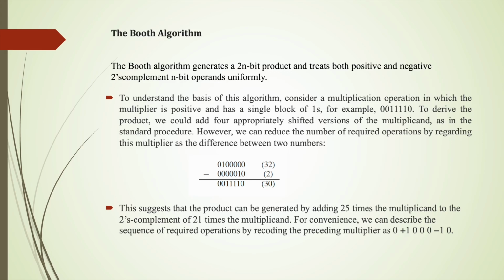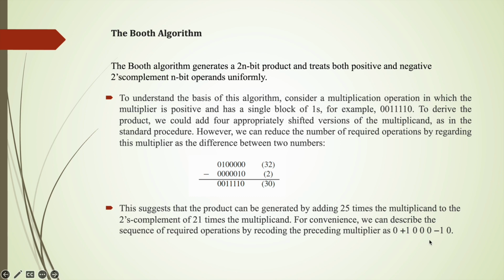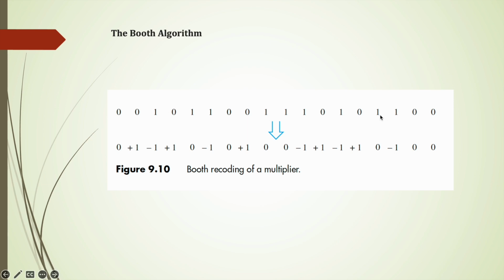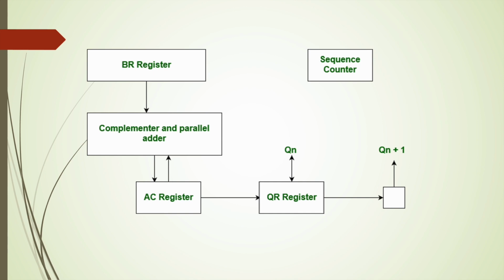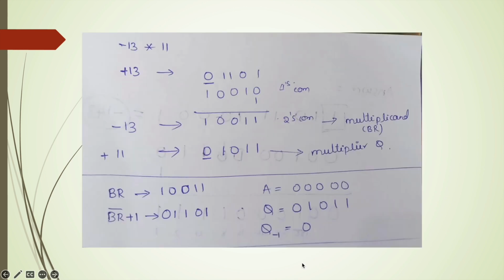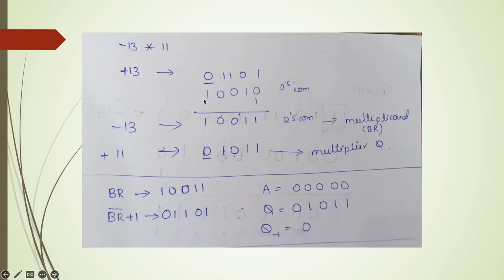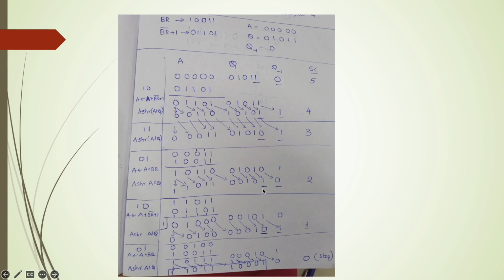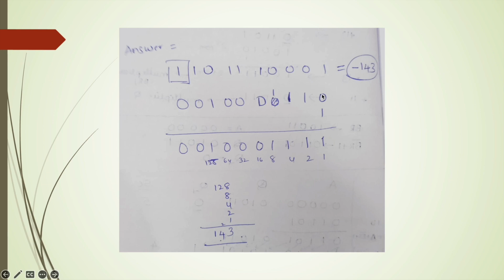Booth Multiplication algorithm